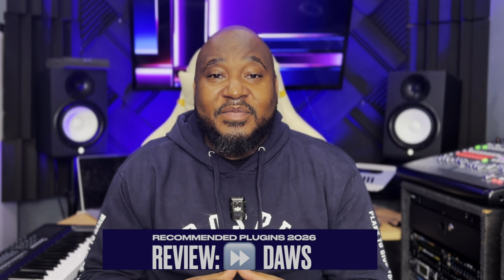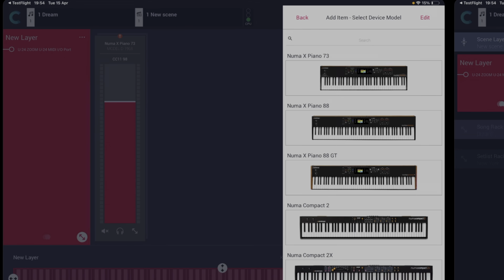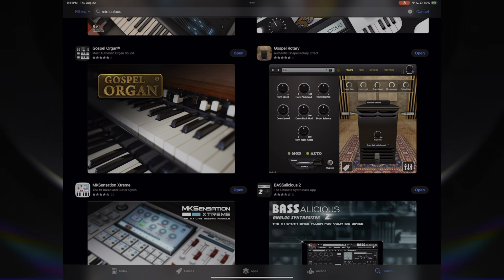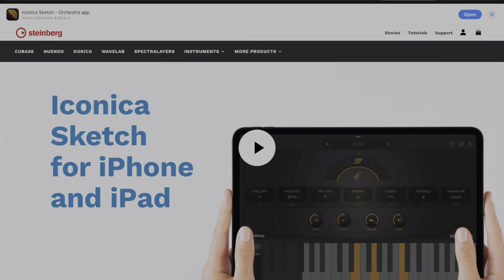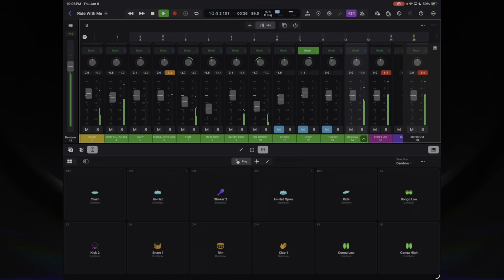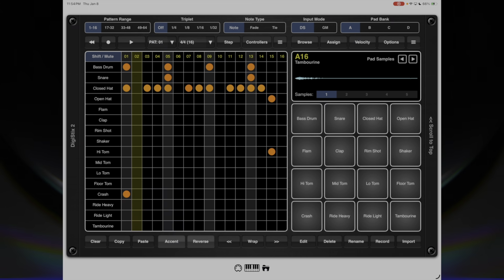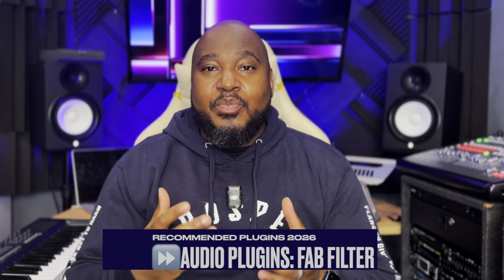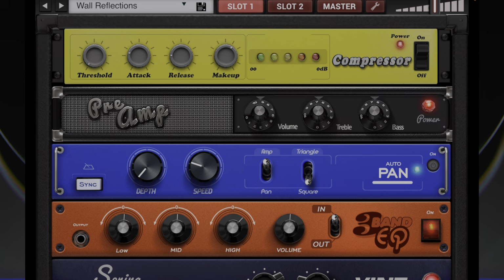What’s On My iPad 2026?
There are new apps and updates coming to the Appstore almost every day! But what apps do I use to actually get work done? Here’s what’s on my iPad!

The background music in this video features the following apps:

1. Wurlitzer by @modarttvideos Pianoteq 9: Get your pianoteq license here first then head over to the AppStore to download the app and use your Modartt login to activate your license on your iPad

2. Drums by @GospelMusicians Splat-to-clat by Gospel Musicians. Use my link to Check out Gospel Musicians Desktop and iOS products and then follow links to AppStore.

3. Strings by @KorgOfficial Korg Module

4. Steel drum by SoundFont DLS Sample player Bismark BS-16i

5. Bass and percussion by Logic Pro on iPad

6. Organ by @ikmultimedia Hammond B-3X

7. Trumpet by @AudioModeling SWAM Trumpet

8. Upright Piano by @e-instruments Pure Upright

Other Soft Synths featured in this video (also see featured apps above):
4. Audio Kit Pro Plugins New Year Sale Bundle